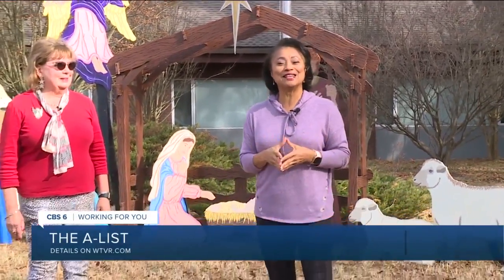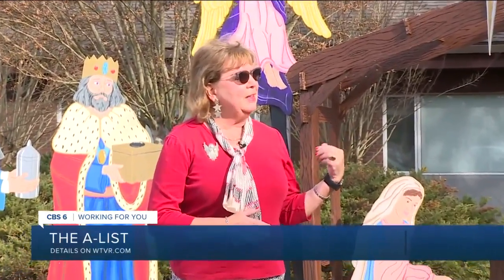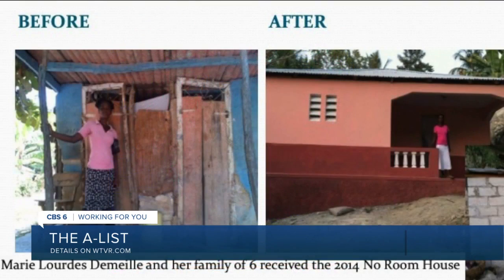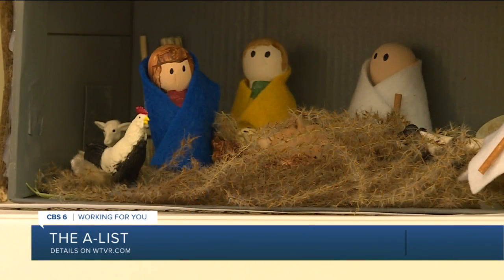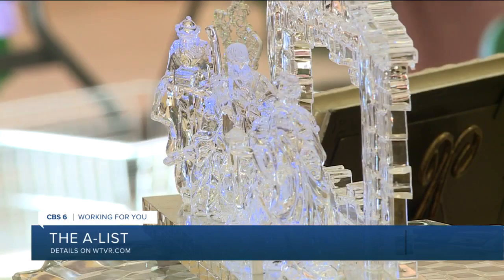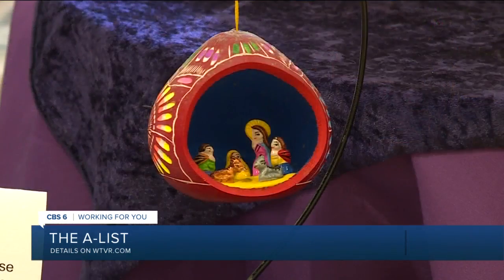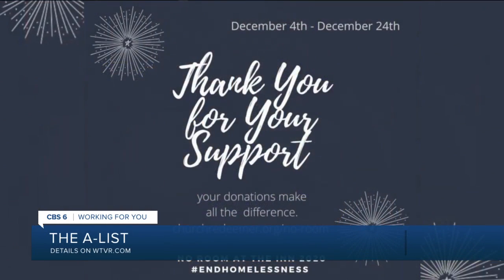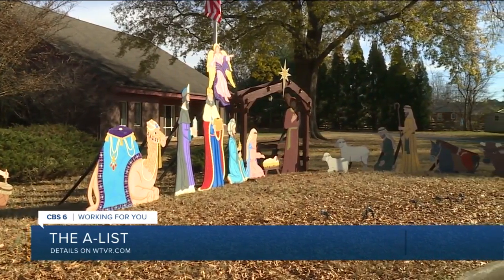Mechanicsville church featuring nativities from around the world, raising money for charities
A display of more than 200 nativities from around the world offers a fun outing for family members. The event also is raising money for several charities.